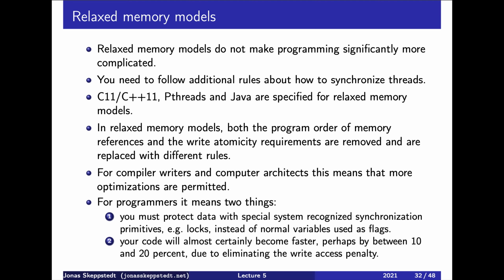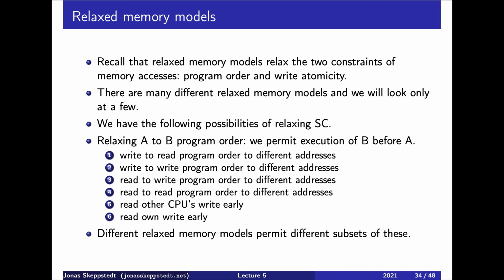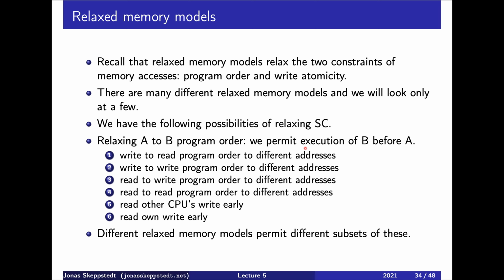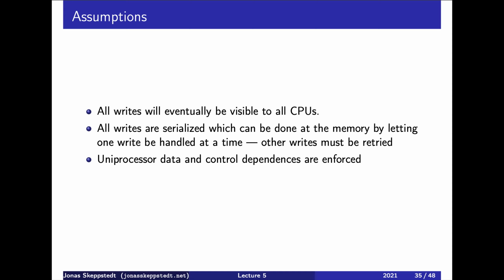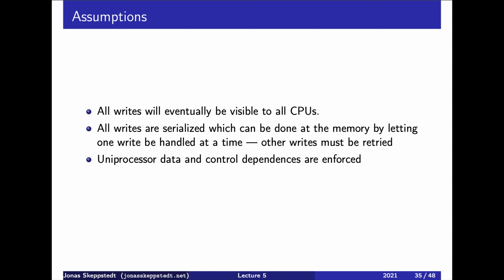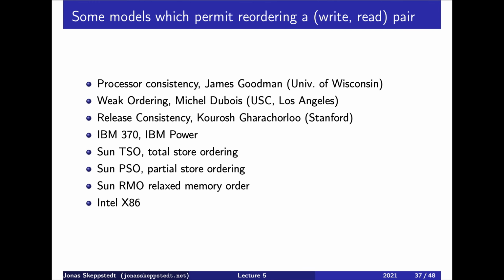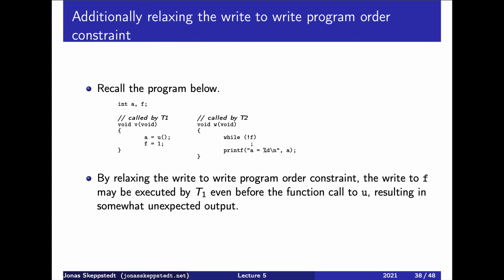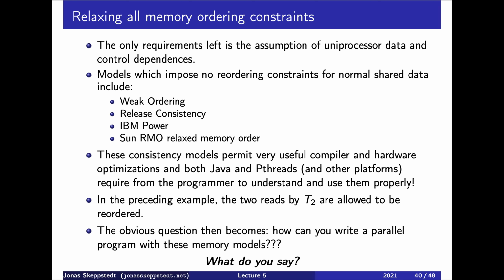EDAN26 F05 / 9: Relaxed memory models (level 3)